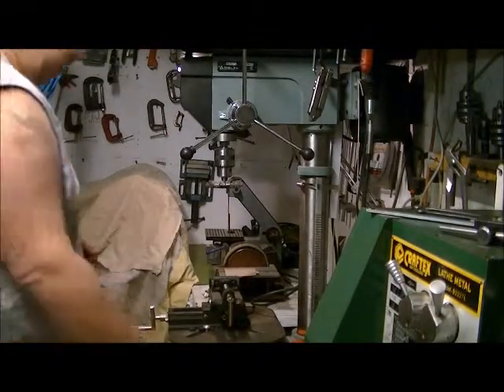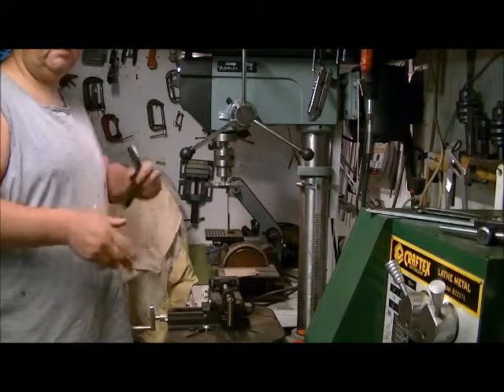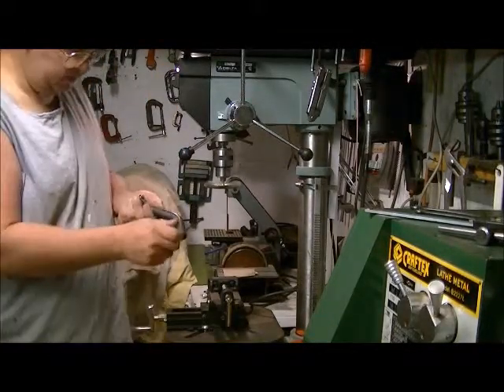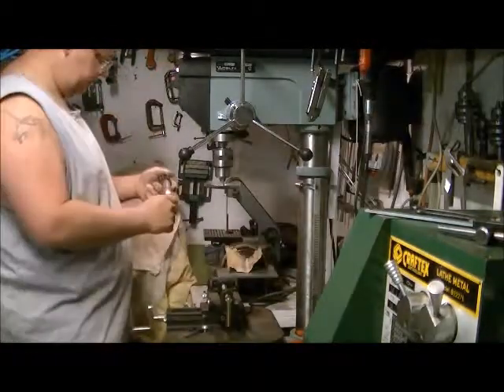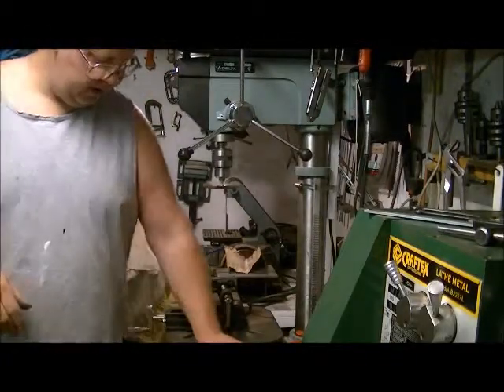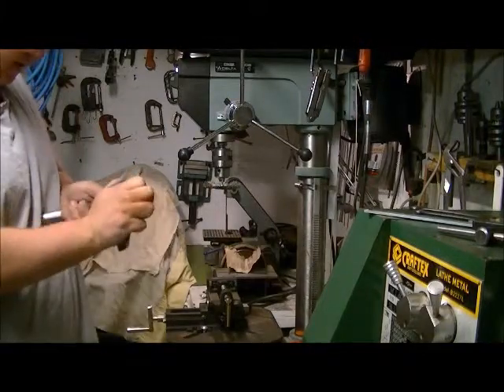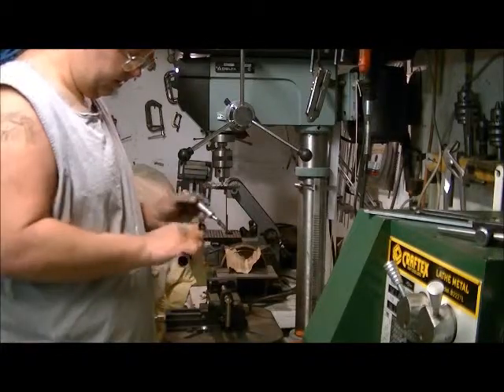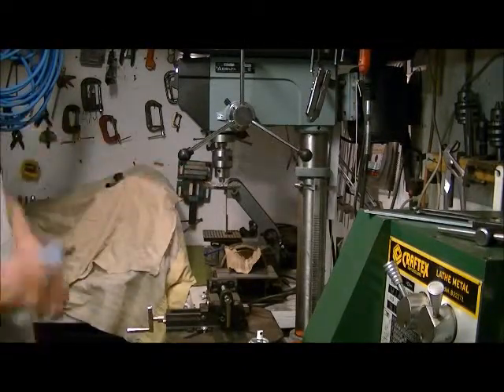bicycle bar ends Custom painting part 1.wmv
several parts to this searis on how i d some of my custom bicycle parts painting